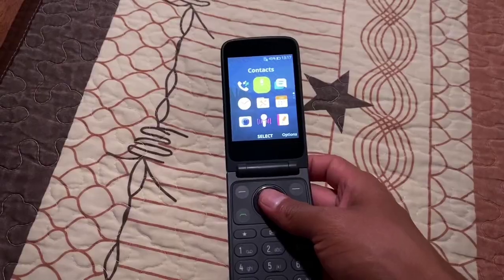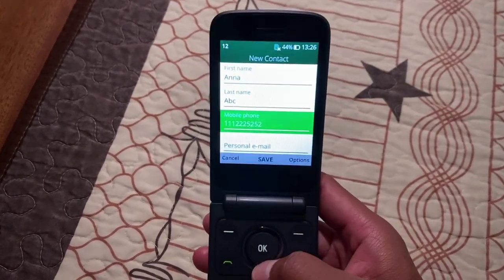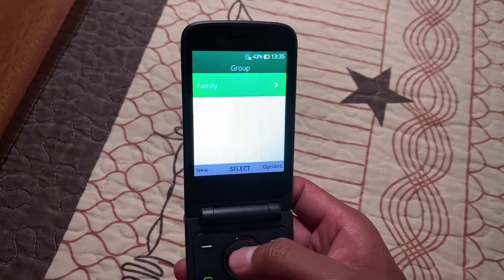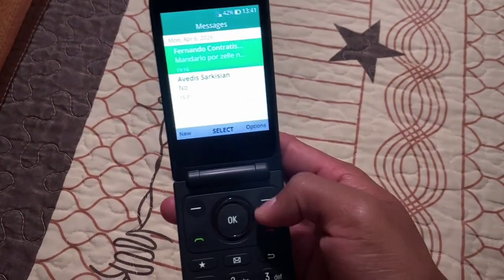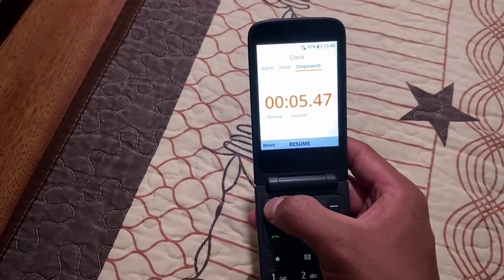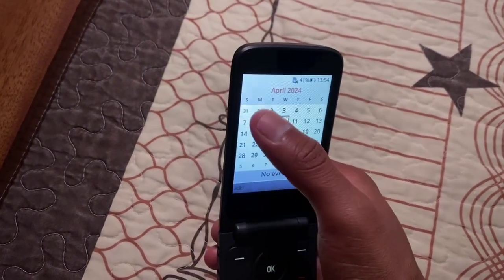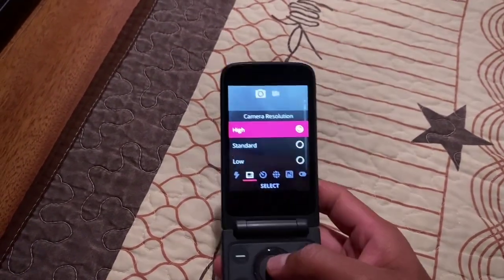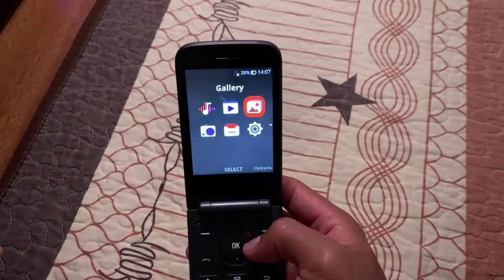TCL Flip 3 - APPS TUTORIAL (The king of minimalist productivity)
In this deep dive, we’re going to uncover the true capabilities of the TCL Flip 3. I’ll show you how to maximize the basic app suite for peak efficiency.

This video is designed for those who value intentionality and focus.

I'll let you watch it and at the end of the video you can leave a comment to let me know your thoughts.